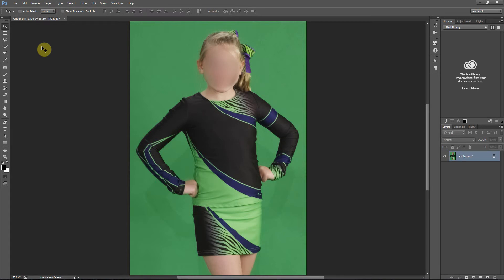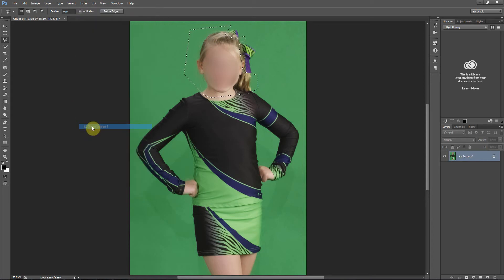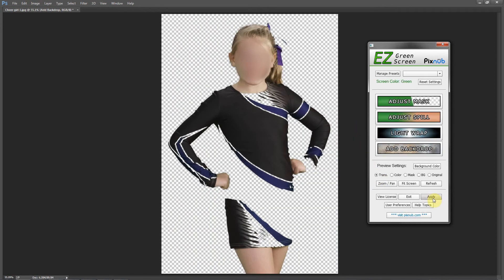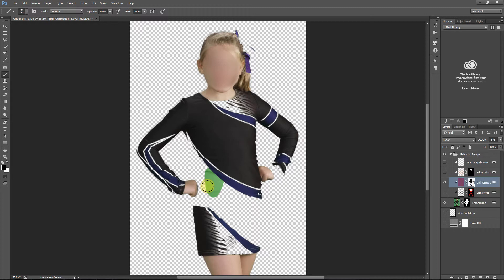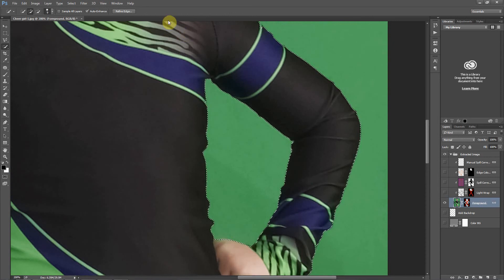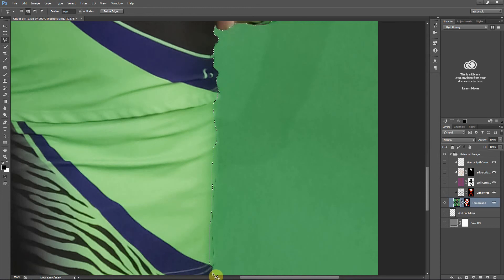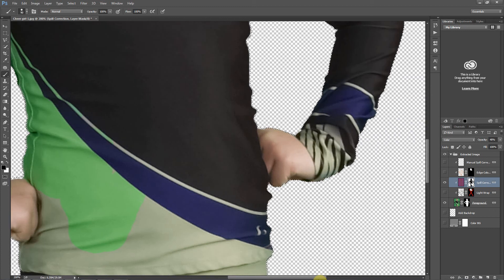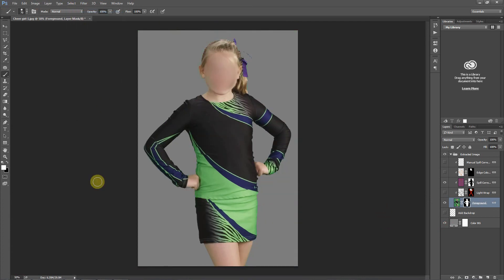Green Screen extraction with green uniform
This video how to fix the foreground that gets erased when doing a green on green extraction.